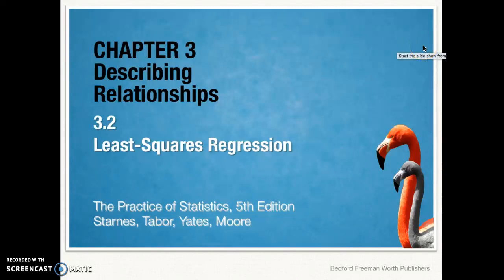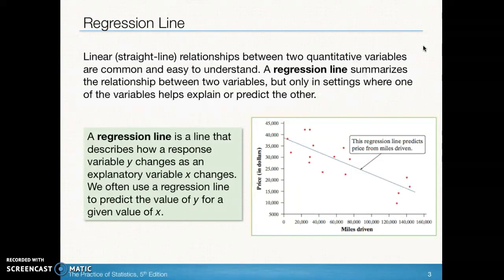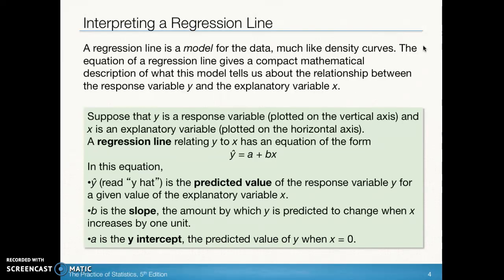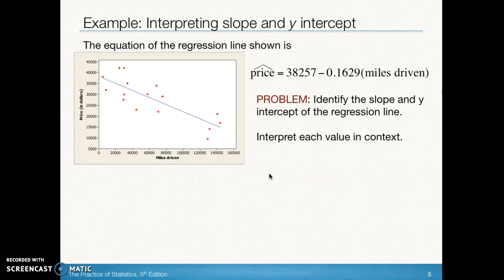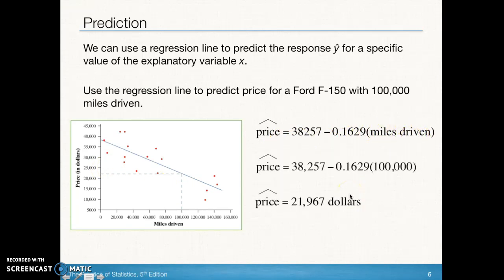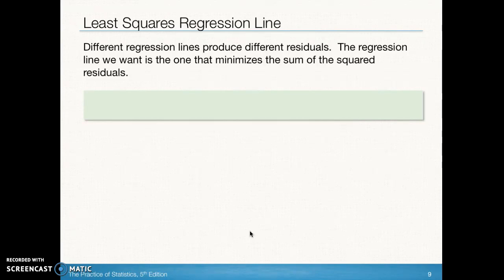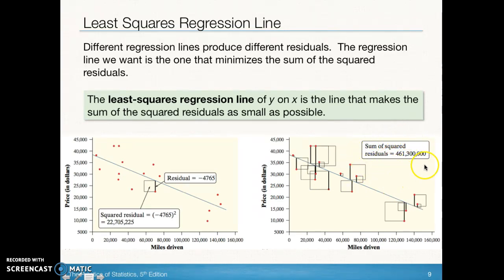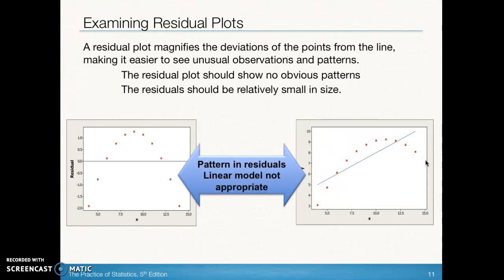AP Stats 3.2 Least-Squares Regression (1/2)